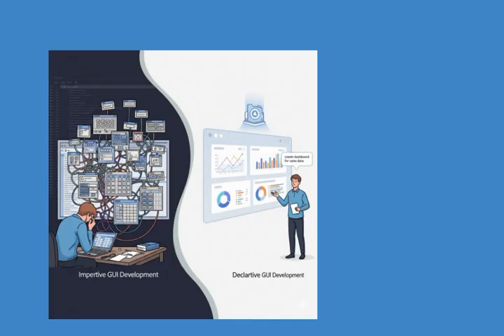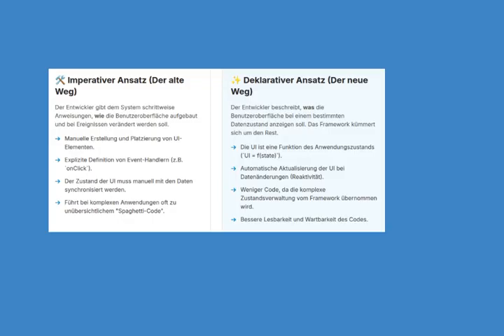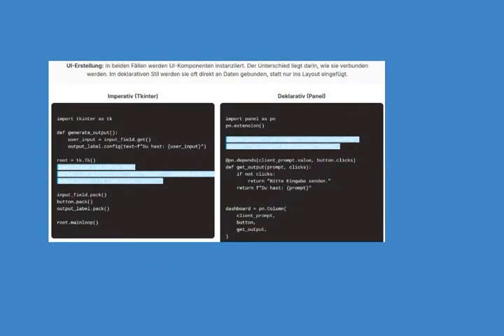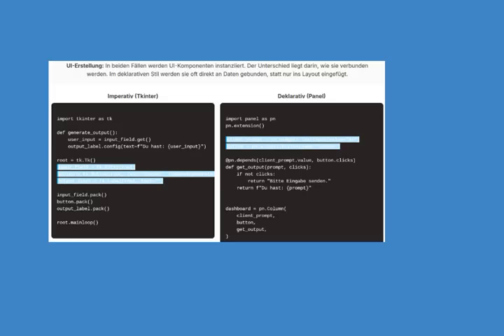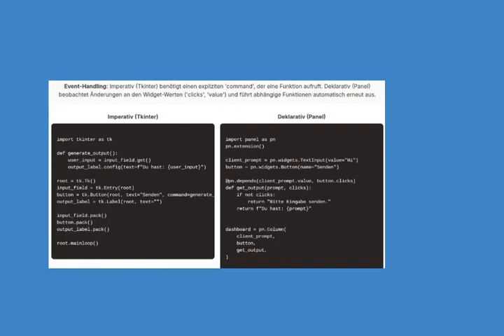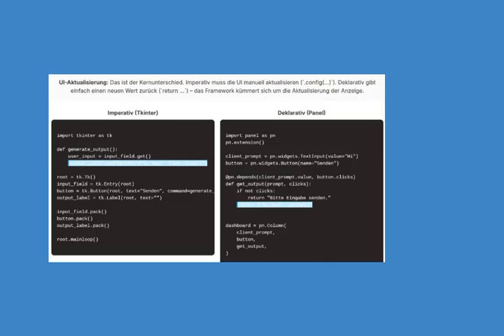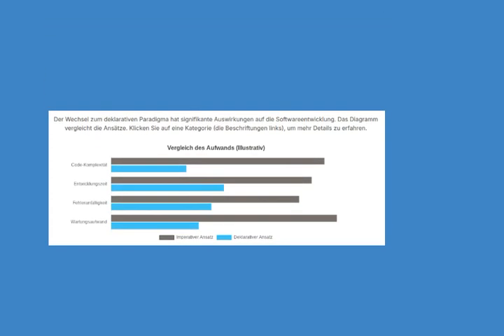Paradigm shift in GUI development from imperative to declarative approaches.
The core difference lies in the underlying programming paradigm:
1. Imperative GUIs (Old GUIs)
Basic principle: The developer instructs the program step by step how the user interface should be built and updated.
Examples: Tkinter, Swing, Windows Forms, PyGTK.
How it works:
Creation of UI elements and manual addition to a layout manager.
Definition of explicit callbacks (functions) that are executed upon events (e.g., click).
Manual updating of UI elements when data changes.
Connection between input and output is established through explicit commands in the code.
Challenges:
State management: Application state must be manually stored in variables and constantly synchronized, which is error-prone.
Asynchronous processes: Long-running tasks block the entire user interface ("event loop"), resulting in the UI freezing. The traditional solution requires complex threading models and manual communication mechanisms such as Queue objects.
Complexity: Quickly becomes confusing for complex applications and requires more boilerplate code.
2. Declarative GUIs (New GUIs)
Basic principle: The developer describes what the UI should display based on the current state of the data (UI = f(State)). The framework takes care of the details of display and updating.
Examples: Panel, Streamlit, Dash, React, Avalonia, Vue.
How it works:
Reactive data flow: If the value of an input changes, a bound function is automatically re-executed and the UI is updated synchronously. The developer does not have to worry about manual state management.
Component-based design: The UI is built from reusable, modular building blocks that manage their own state and receive data from higher-level components.
Unidirectional data flow: Promotes a clear data flow, often from top to bottom.
Advantages:
State management: Automated and managed by the framework, reducing the need for manual synchronization.
Integration of backend services (asynchrony): Designed from the ground up to seamlessly handle asynchronous processes without blocking the UI. Declarative properties such as loading_indicator=True enable automatic display of the loading state.
Reduced complexity: Less boilerplate code; code is easier to read and describes the data flow instead of step-by-step instructions.
Efficiency: Enables rapid prototyping, especially for data-driven applications. Frameworks such as Panel offer finer, reactive control that only recalculates dependent components.
Separation of presentation and business logic: Promotes modular design
and facilitates component reuse and a consistent appearance.
Scope and context: The shift from imperative to declarative approaches does not describe which UI elements such as combo boxes or charts should be used, but rather how these elements are created and managed. User preference determines whether a combo box is preferred for quickly filtering large amounts of data or a chart for a quick overview of trends. A declarative approach is usually more efficient and robust for creating and updating both types of UI elements and meeting the different needs of users.
Practical Comparison and NL2SQL Context: For the development of dashboards and data-driven applications, especially in the NL2SQL (Natural Language to SQL) context, Panel's declarative approach is undeniably superior. NL2SQL projects often require requests to long-running backend services. Panel elegantly solves the critical challenge of non-blocking execution of long-running processes without requiring manual implementation of threads or queues. The declarative paradigm also facilitates the implementation of UX principles such as visibility of system state (e.g., loading indicators) and design consistency.
Conclusion and Recommendations: Imperative frameworks such as Tkinter are still suitable for simple, small desktop applications with low interactivity. However, for modern, data-driven applications, dashboards, and web UIs, declarative frameworks such as Panel, Streamlit, or PyQt are the superior choice, as they abstract the complexity of state management and asynchronous processes. Panel is particularly well-suited for NL2SQL applications because of its high degree of customizability and efficient reactive architecture. Switching to this paradigm may initially present a learning curve, but it makes solving complex problems simpler, more robust, and more efficient.